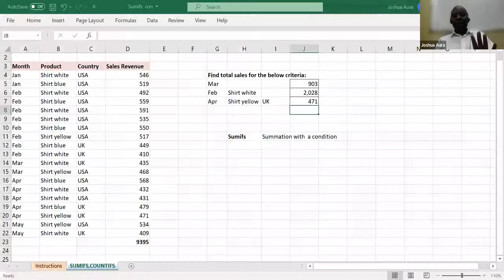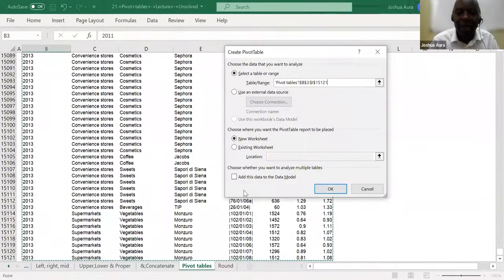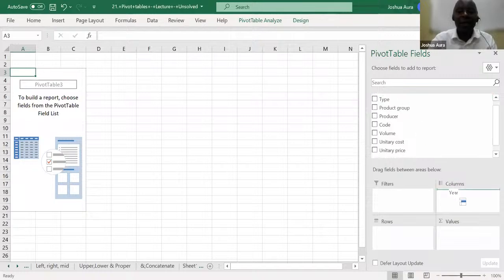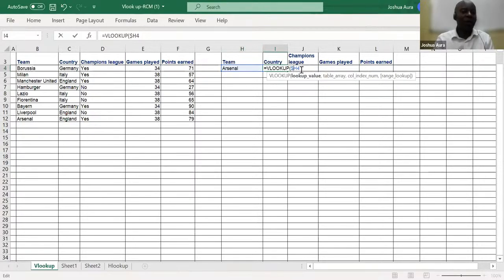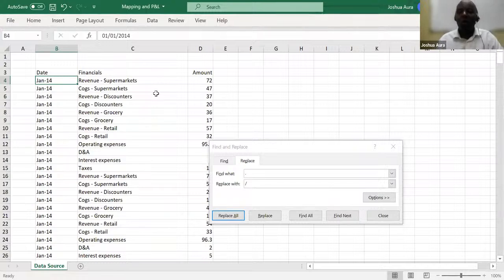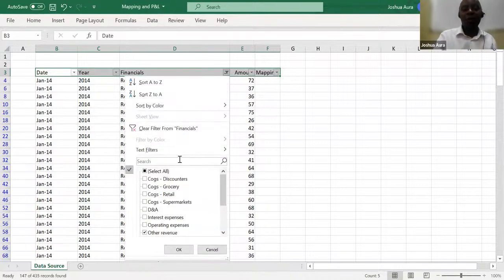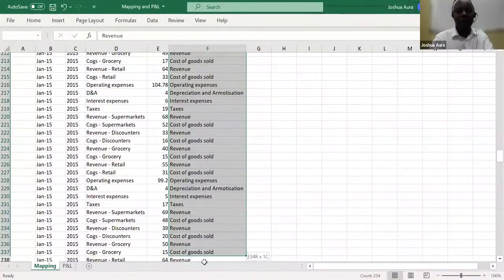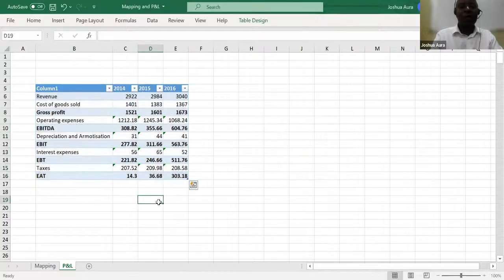Advanced Excel-CPA KENYA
𝐀𝐯𝐚𝐢𝐥𝐚𝐛𝐥𝐞 𝐌𝐚𝐭𝐞𝐫𝐢𝐚𝐥𝐬:
🔹 BDA Study Text – Ksh. 2,000 per copy
Paybill: 4029569
 Account: Book Title
📞 Talk to us: 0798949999 / 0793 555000